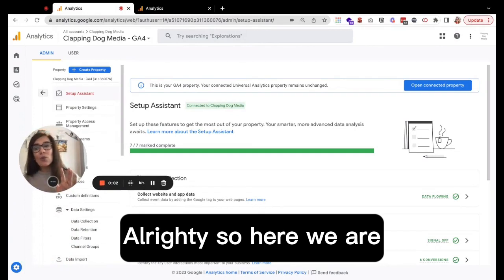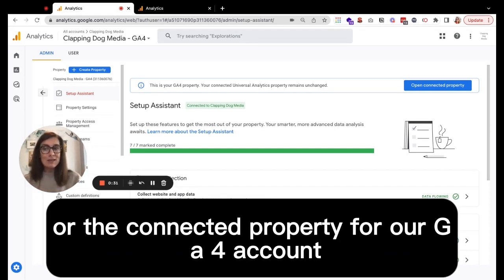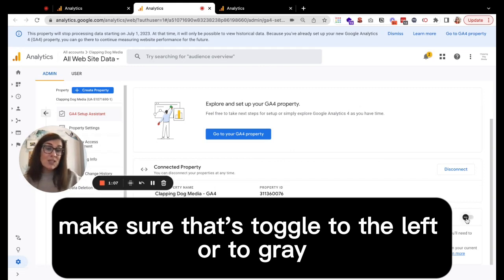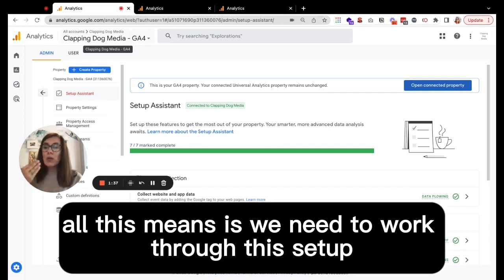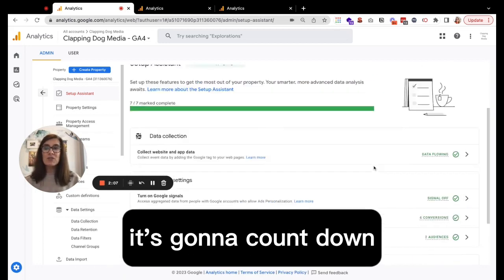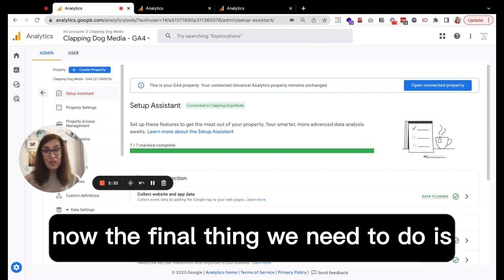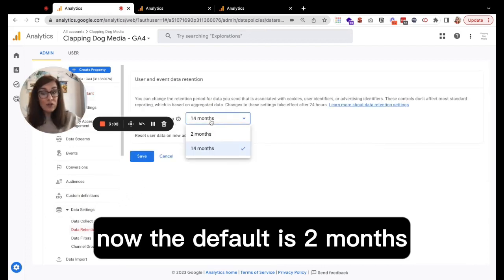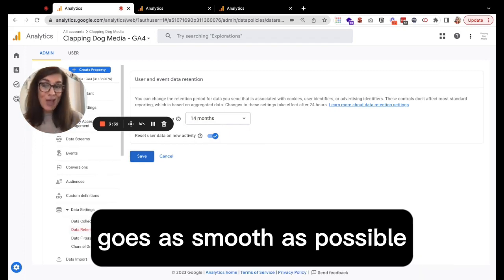3 Must Do's for GA4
July 1, 2023 Google is going to stop collecting data on Universal Analytics (UA) and transition over to Google Analytics 4.

If you have installed GA4 on your site, do these 3 things to ensure the site transitions smoothly.

1. Opt out of Google re-installing GA4 on July 1, 2023
2. Check the necessary boxes to complete the setup
3. Change the amount of time that Google will store event data from 2 months to 14 months.

Be sure to get a super helpful site audit